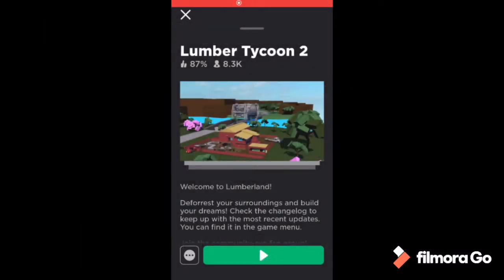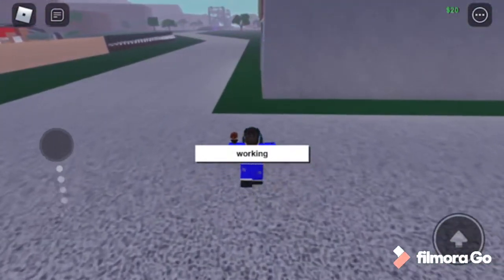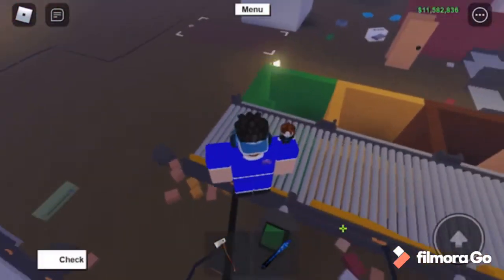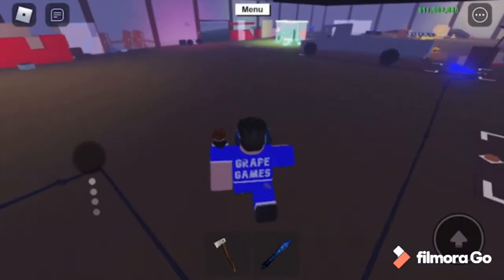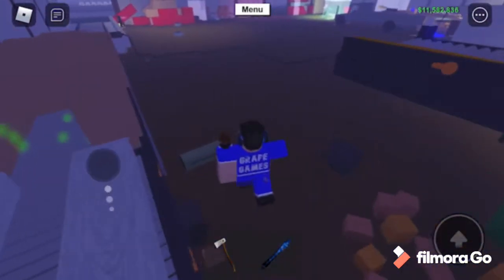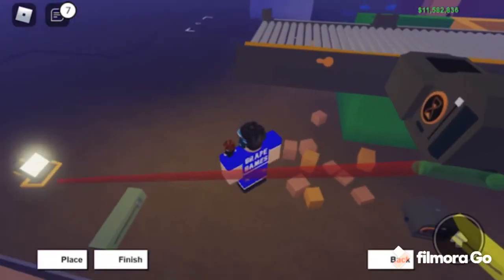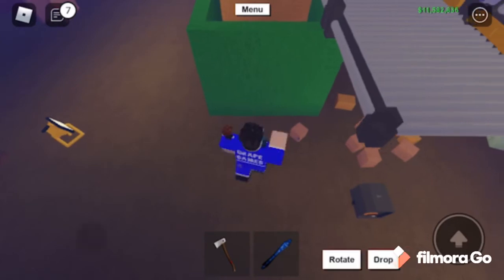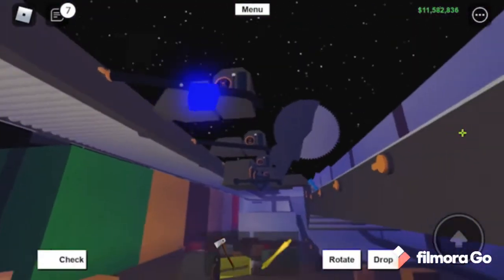How to make a *AUTO WOOD SORTER* in Lumber Tycoon 2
today i show u guys how to make a auto wood sorter for your base.